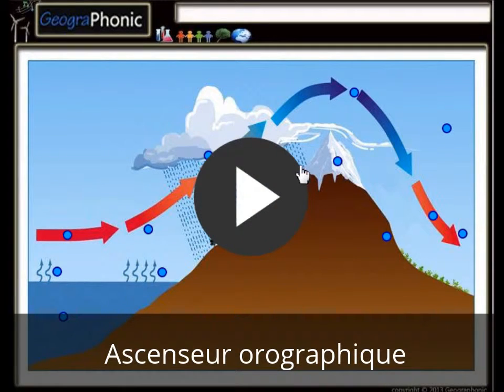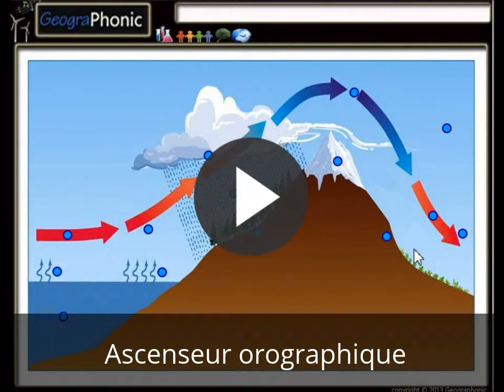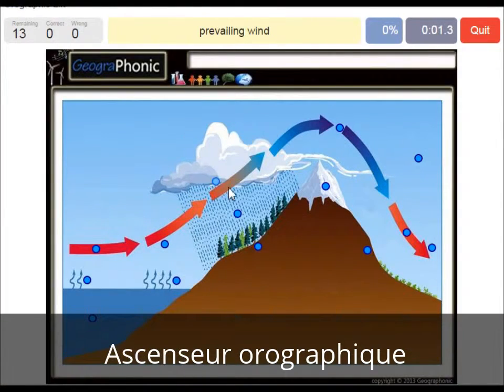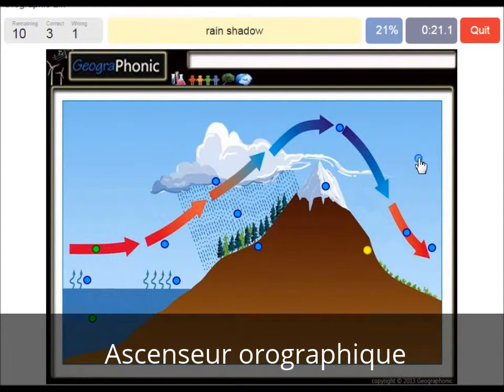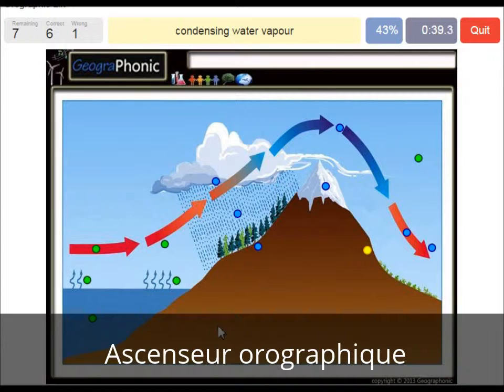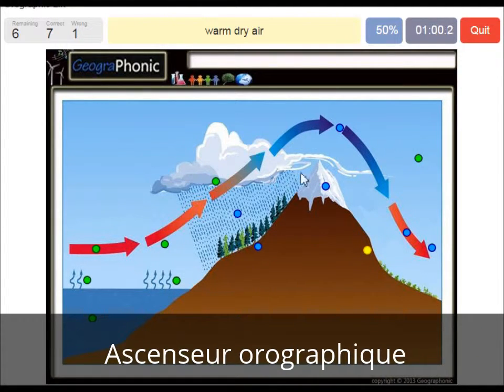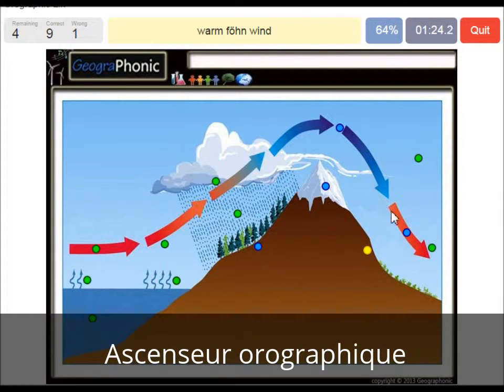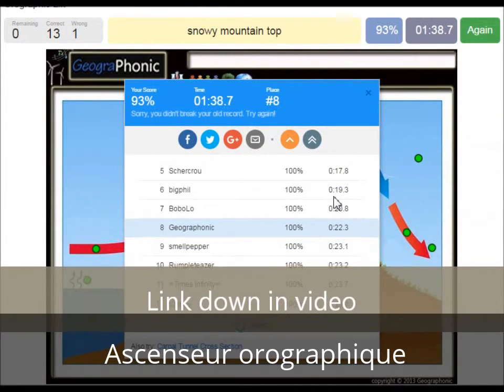Ascenseur orographique, zone côtière, ombre de pluie, précipitations orographiques au vent